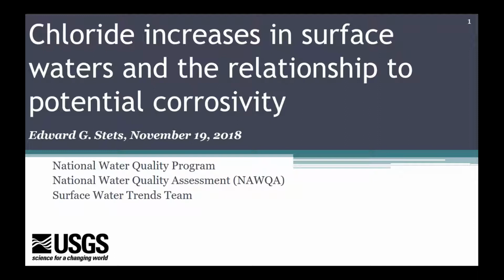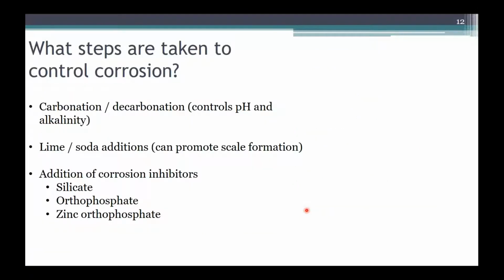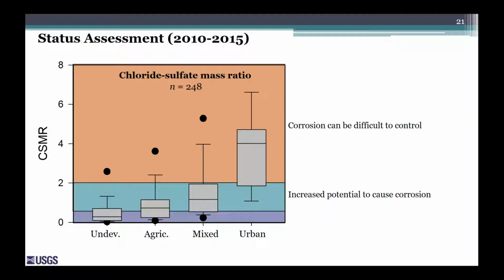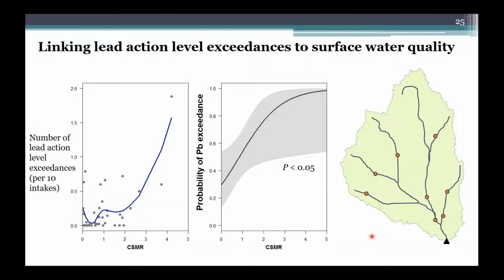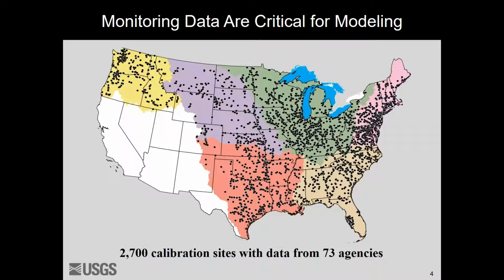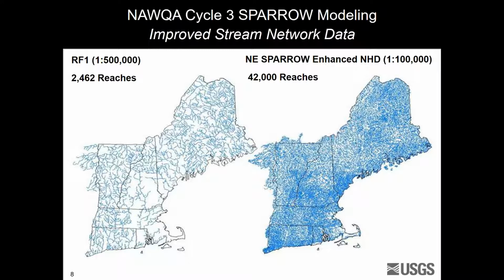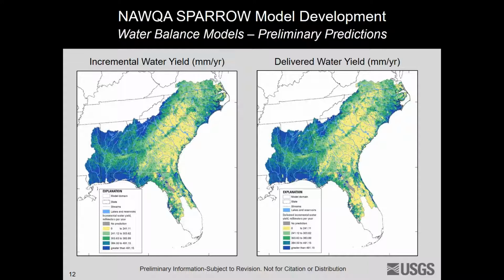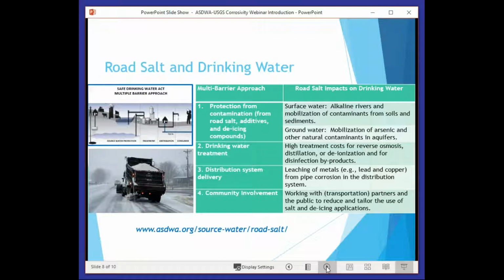Changing Source Water Quality - Links to Potential Corrosivity and Emerging Assessment Tools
Corrosion in water distribution systems is a costly problem and controlling corrosion is a primary focus of efforts to reduce lead (Pb) and copper (Cu) in tap water. Efforts to control corrosion rely upon an understanding of the chemical characteristics of surface water and groundwater sources, yet source waters in some areas are changing rapidly due to anthropogenic inputs and management practices. Recent findings of the potential corrosivity of the Nation’s surface waters and groundwater will be summarized along with implications for exceedances of lead action levels in drinking water. Changes in source-water chemistry at the national scale will also be presented along with insights into the land-use linkages to those changes.

USGS has developed, or is developing, a variety of drinking-water related models and online web applications. The Nation’s rivers, streams, and groundwater are valuable resources, providing sources of raw drinking water for a growing population. New USGS online interactive mappers bring together decades of water-quality data to provide a nationwide look at changes in surface-water and groundwater quality and provide decision tools for monitoring and for developing source-water management strategies.

Speakers
Ted Stets, USGS
Steve Preston, USGS